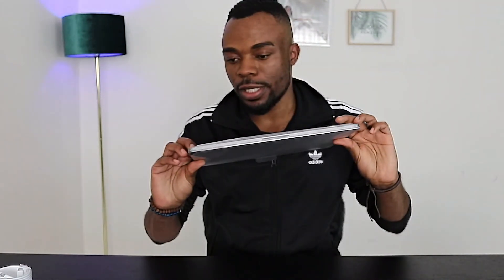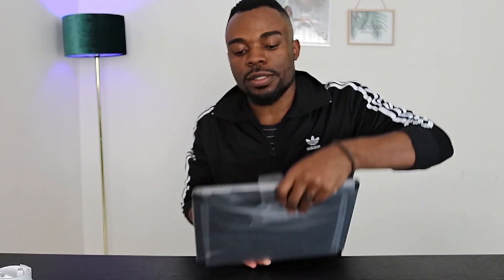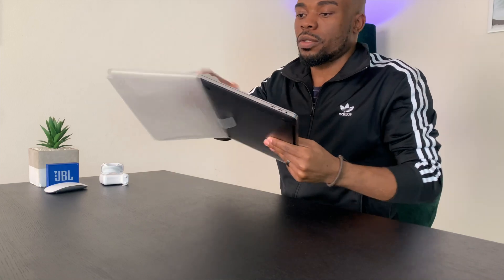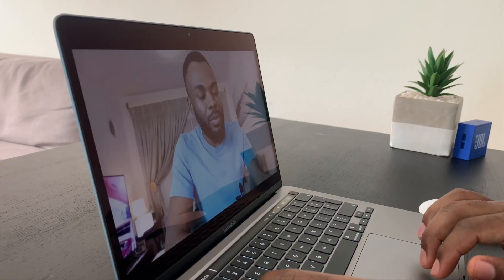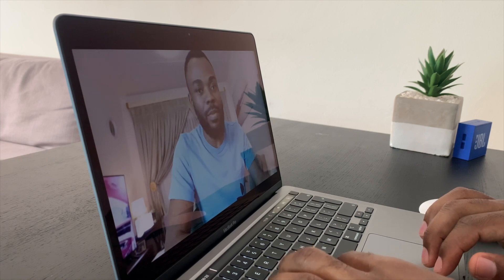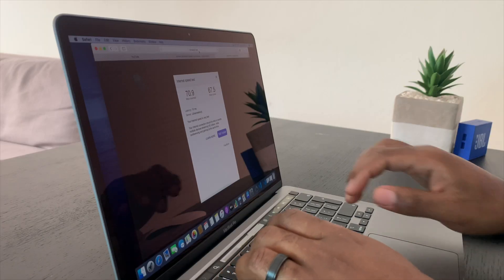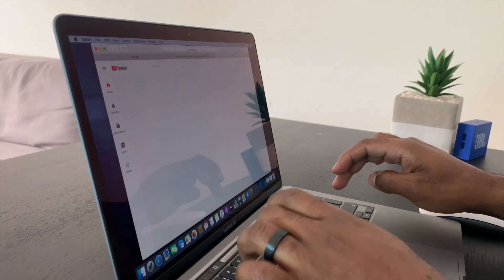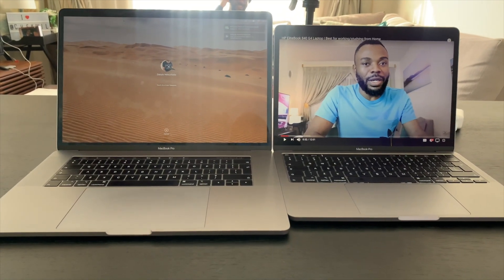MacBook Pro 13 2020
- iPhone XR
iPhone x
Canon 77D
Canon 77D Lens
Sony A6400
My Smaller Drone
Manfrotto PIXI Mini Tripod

Video Edited on : MacBook Pro 15